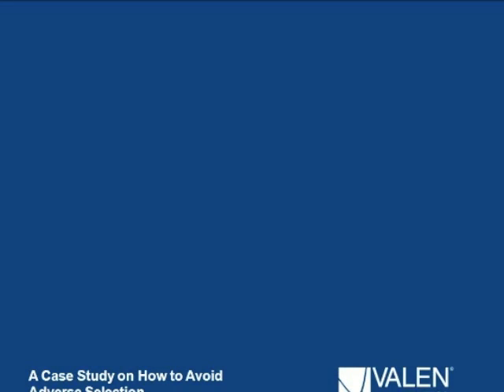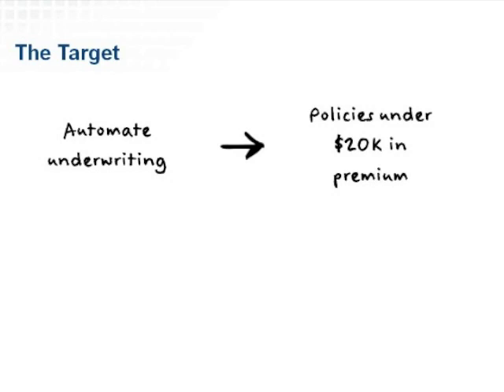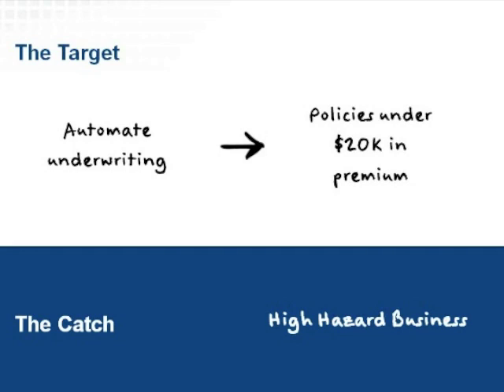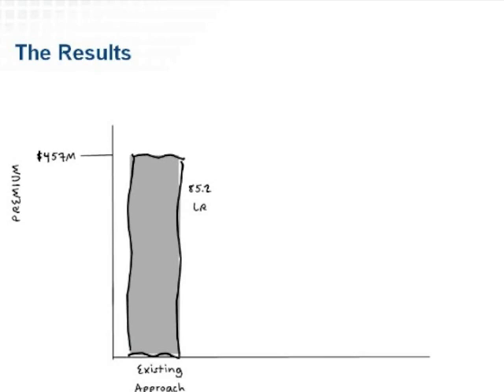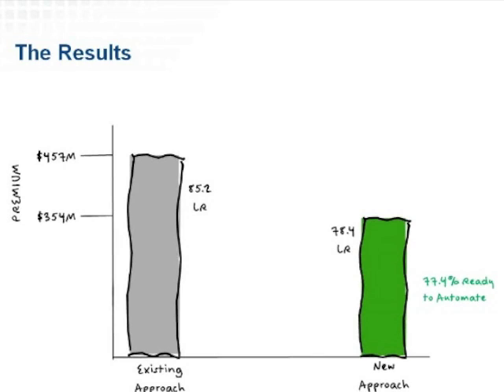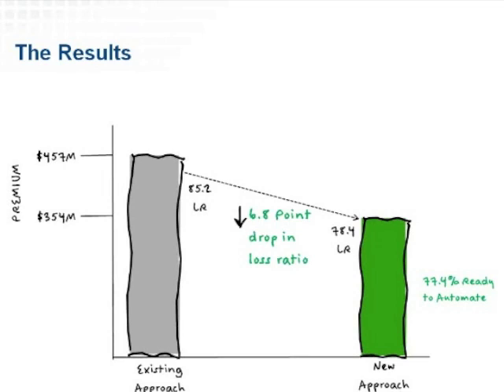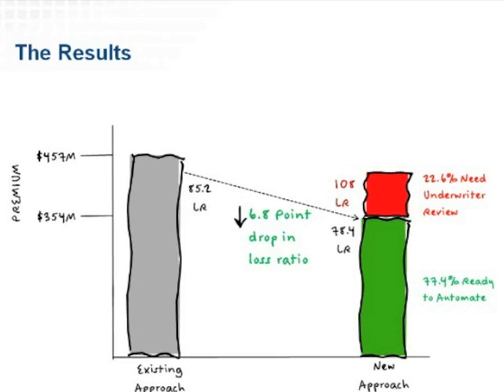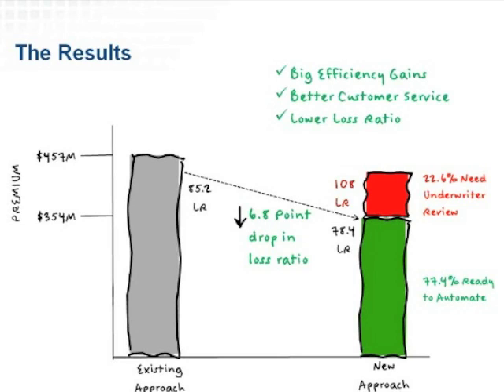How to Reduce Loss Ratio by 7 Points & Avoid Adverse Selection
To find out how to avoid being negatively impacted by adverse selection, download a FREE copy of Adverse Selection Warning Signs

Insurance companies are at risk to competitive threat by way of adverse selection. This video will show how this happens, and what you can do about it.

Advanced tools will support your underwriters and improve your insurance company's bottom line.